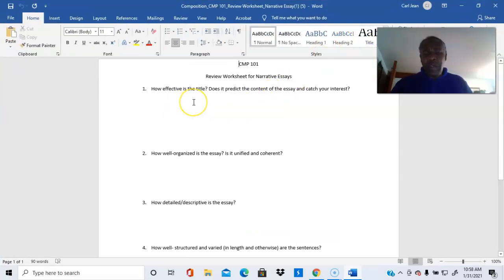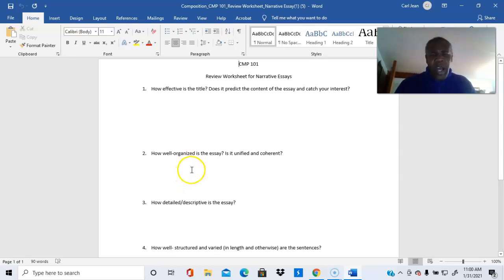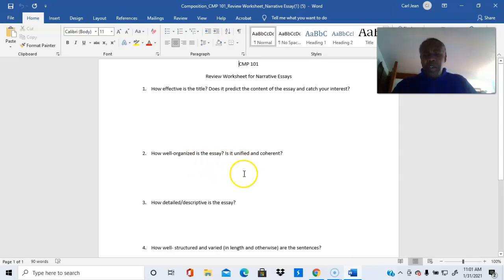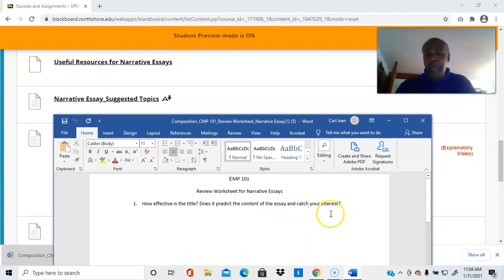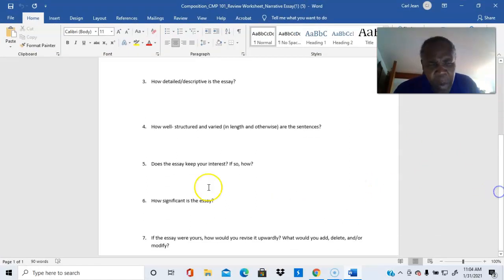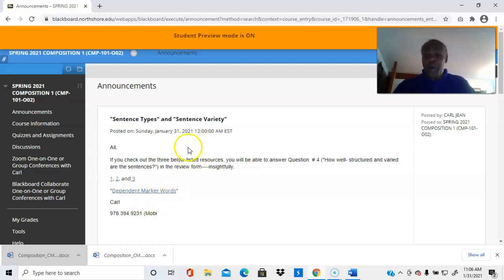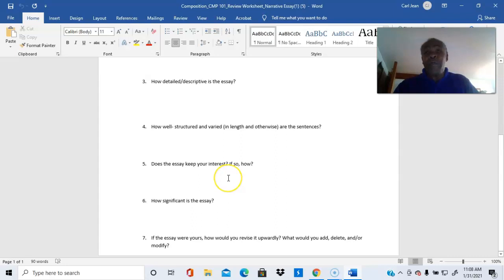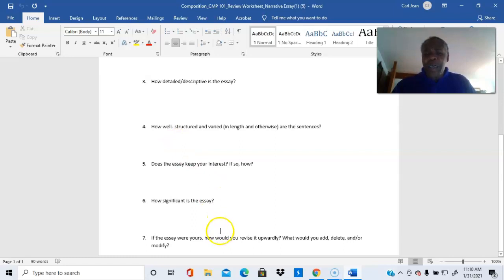CMP 1 Narrative Essay Review Form Explained